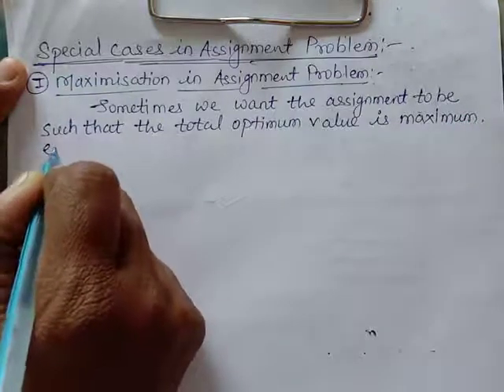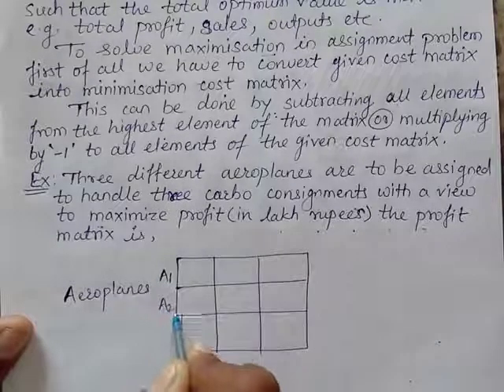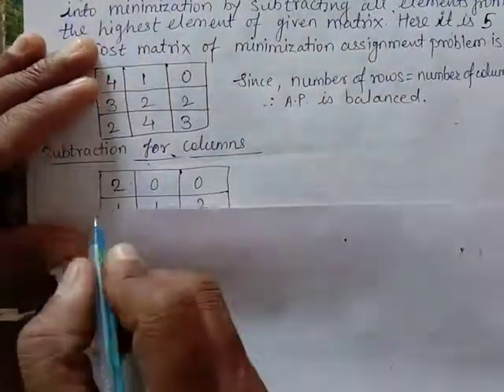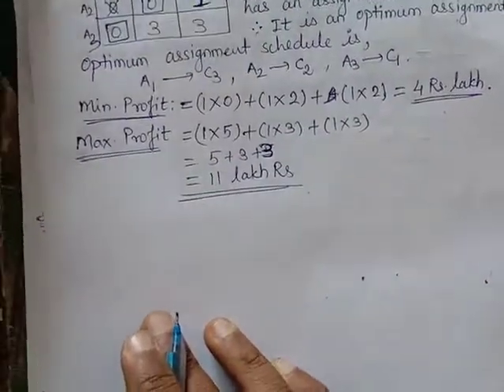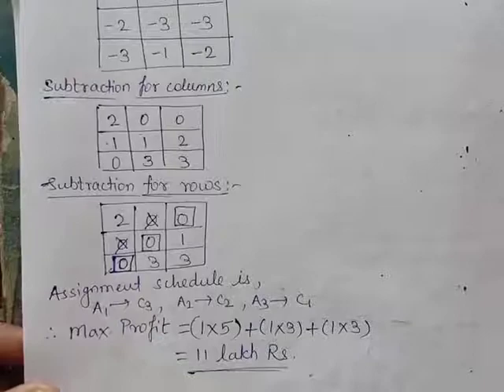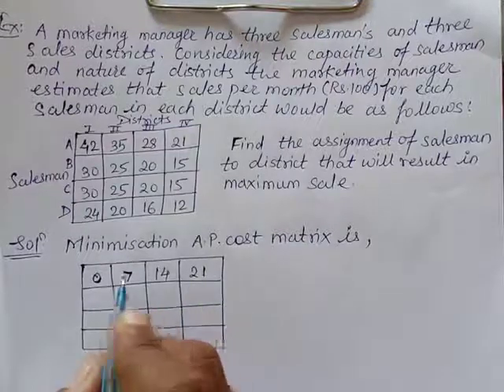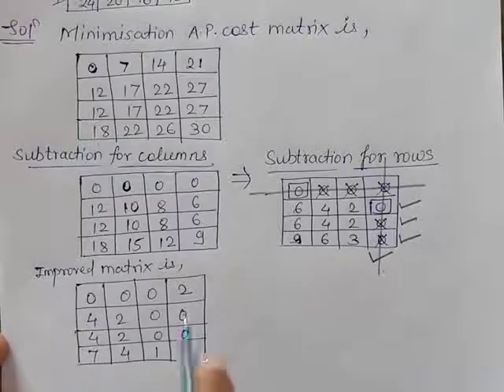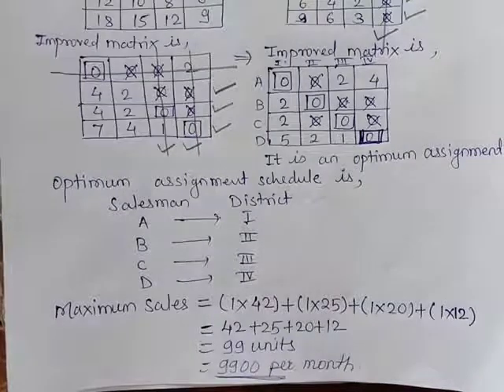Ch3Video4: TYBSc (Operations Research)